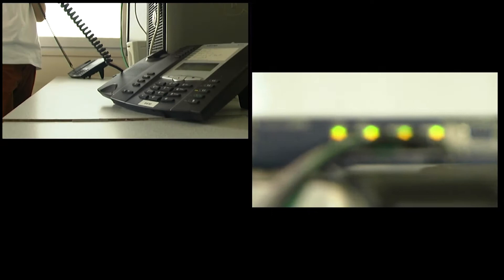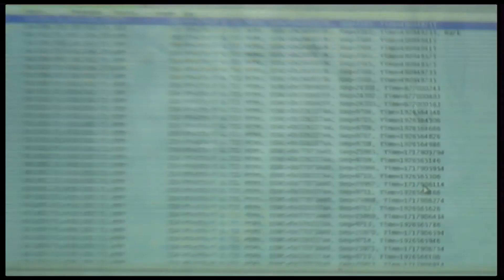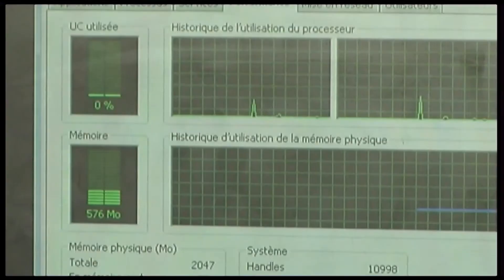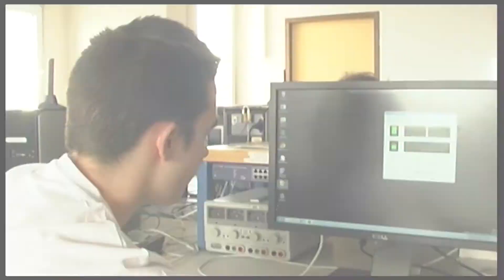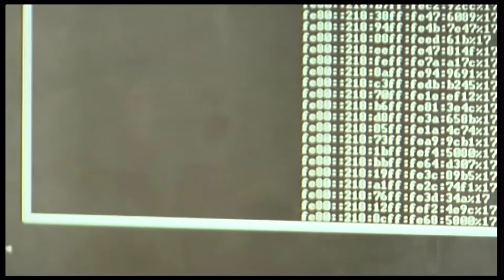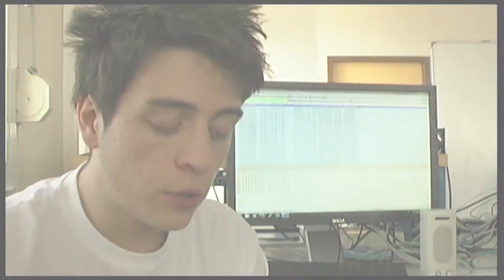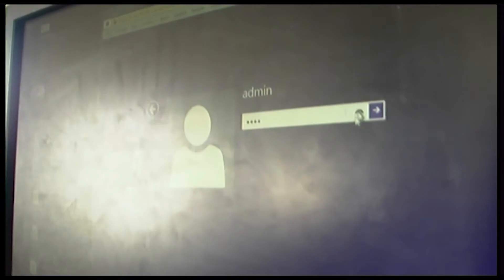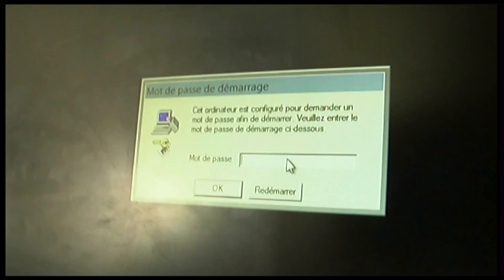JPO IUT Annecy 2015 - Demo de Hacking